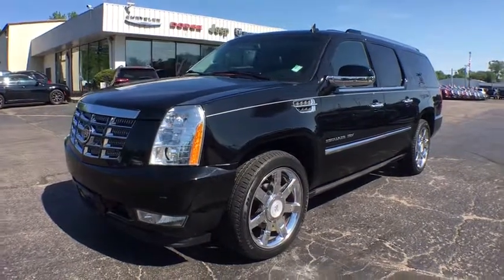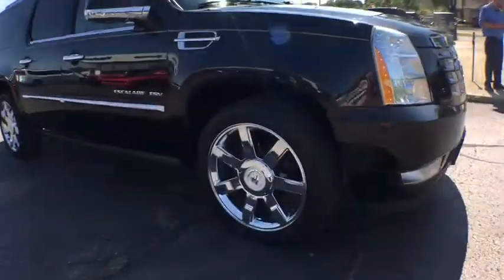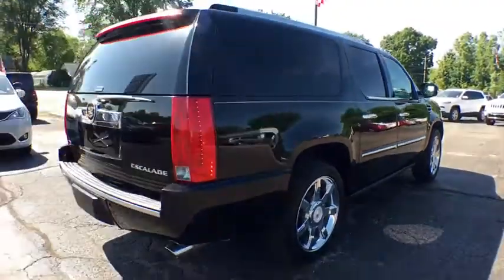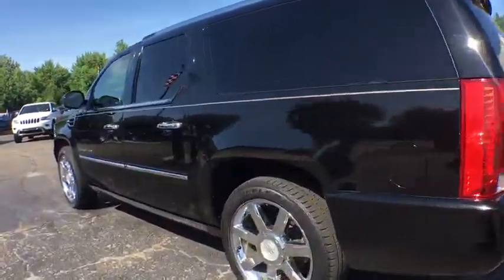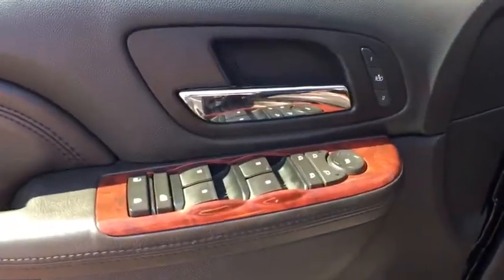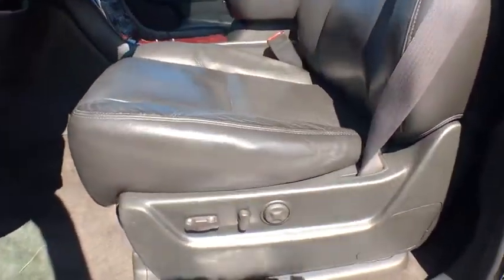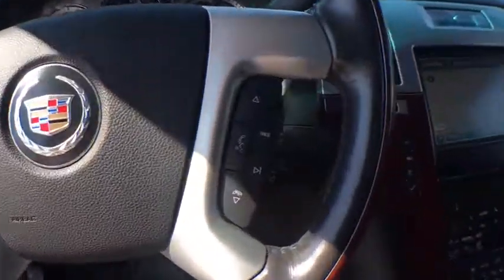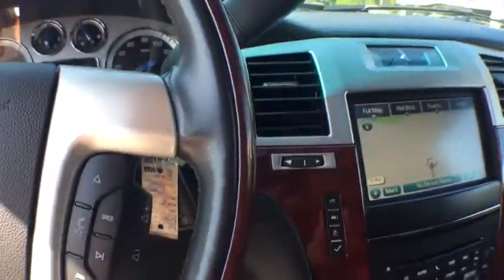2011 Cadillac Escalade ESV Vicksburg, Kalamazoo, Schoolcraft, Three Rivers, Paw Paw, MI V3884TA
Black Ice Metallic Used 2011 Cadillac Escalade ESV available in Vicksburg, Michigan at Vicksburg Chrysler. Servicing the Kalamazoo, Schoolcraft, Three Rivers, Paw Paw, MI area.
2011 Cadillac Escalade ESV Premium - Stock#: V3884TA - VIN#: 1GYS4JEF6BR115100

Vicksburg Chrysler
13475 Portage Rd